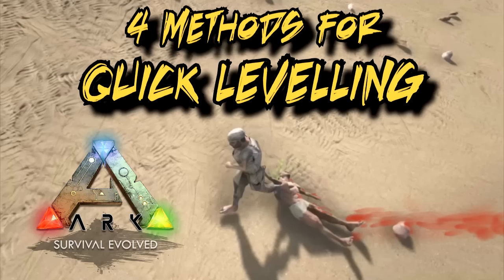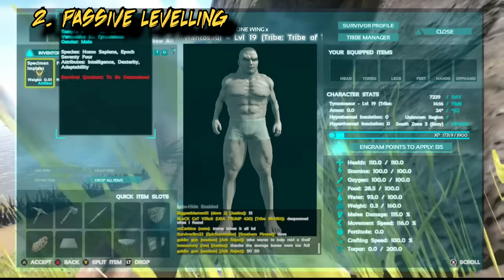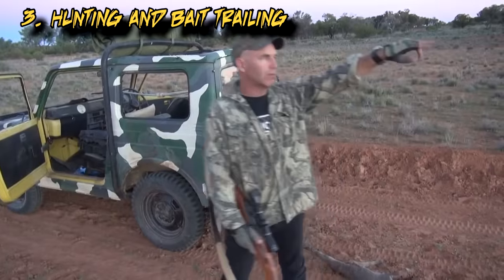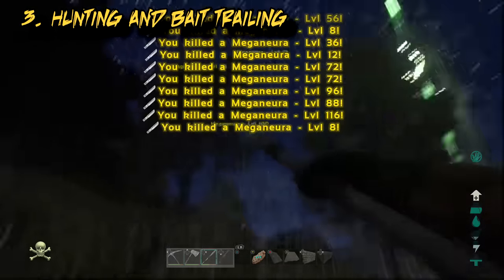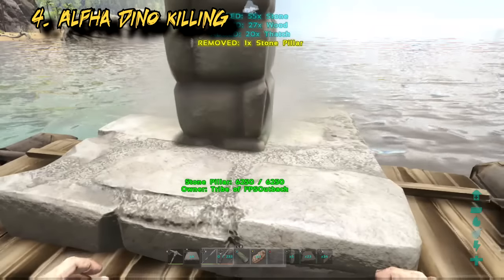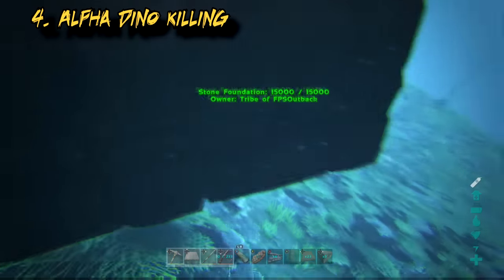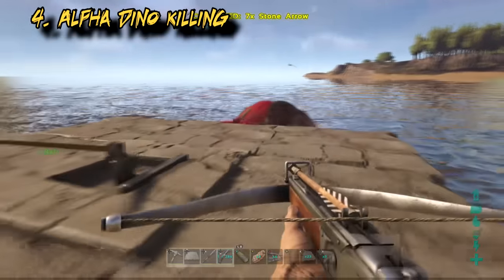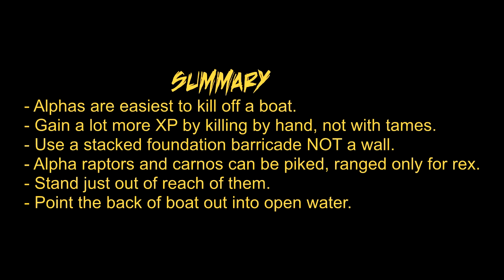4 Methods to quick level in Ark Survival Evolved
How to level up fast in Ark Survival Evolved. 4 methods I use to level myself up when entering a server without the support of a tribe. Quick XP gain. Level up quickly by foraging, passive, hunting, bait trailing and Fast XP from Alpha dino killing from boats/rafts.

Fastest way to level up in Ark on Xbox one, PS4 and PC.